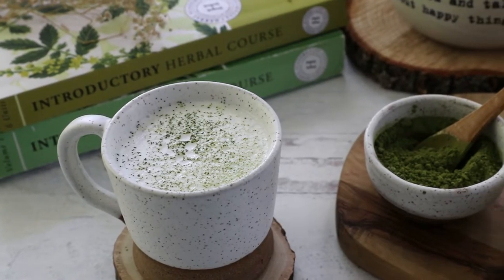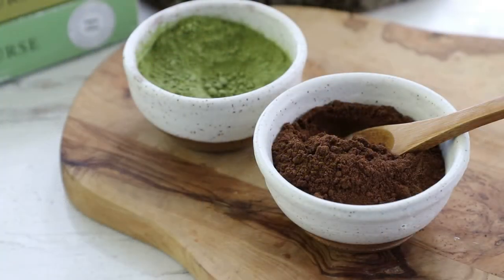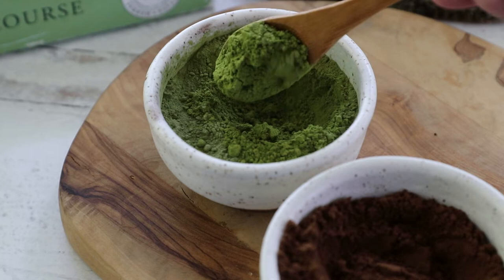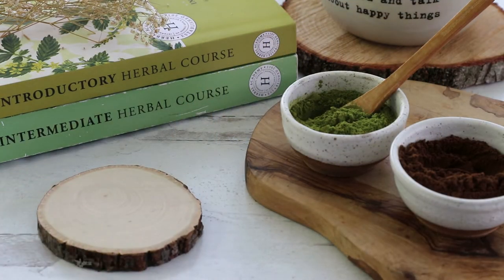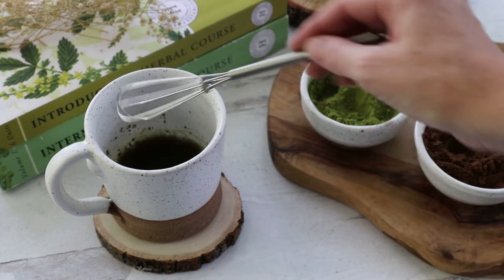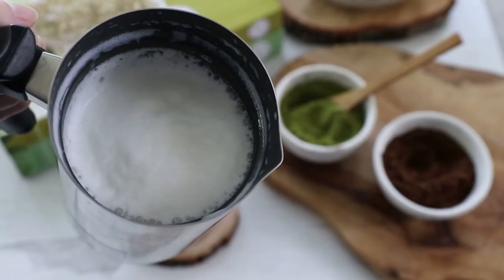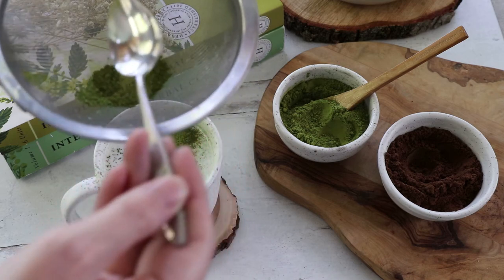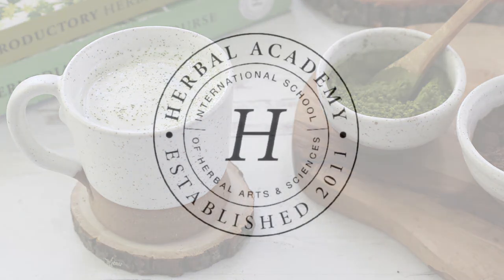How to Make a Lion's Mane Matcha Tea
Want to start your day with energy, but skip the intensity of coffee? Look no further than this Lion’s Mane Matcha recipe!

This unique blend provides a mild caffeine boost while also supporting mental calm and focus. It’s the perfect cup of goodness to accompany your herbal study time or any activity that requires mental effort and concentration.

Download the recipe and learn more in the accompanying blog post on the Herbal Academy blog: